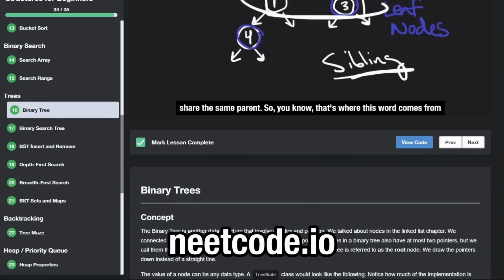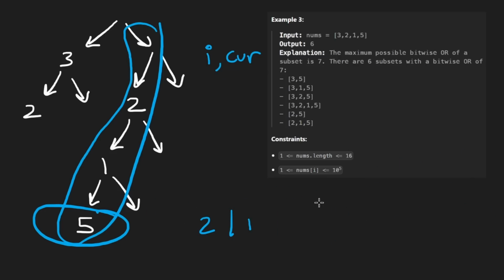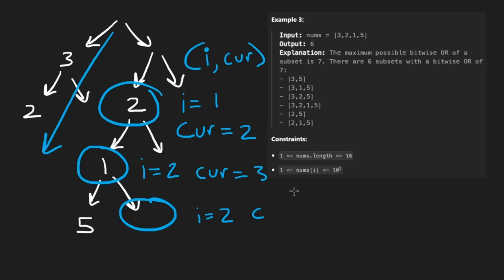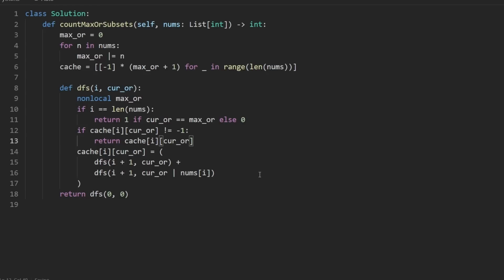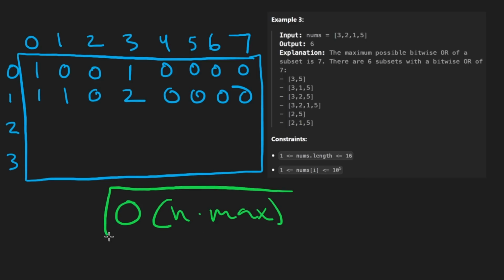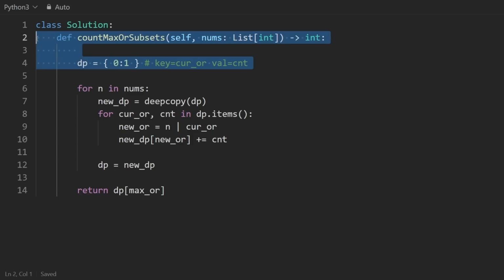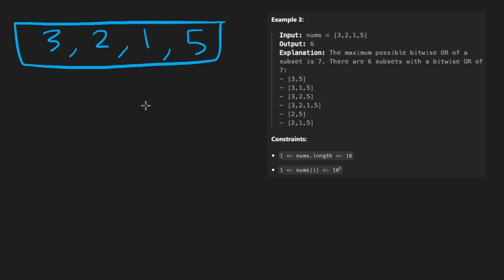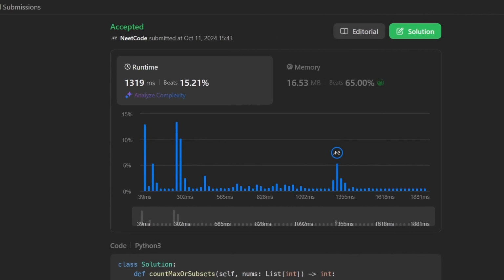Count Number of Maximum Bitwise-OR Subsets - Leetcode 2044 - Python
0:00 - Read the problem
0:30 - Brute Force Explanation
5:36 - Coding Brute Force
9:15 - Memoization Explanation
14:21 - Coding Memoization
16:40 - Bottom Up Explanation
23:03 - Coding Bottom Up
30:15 - Bitmask Explanation
35:05 - Coding Bitmask

leetcode 2044